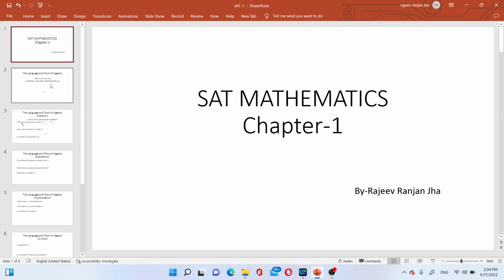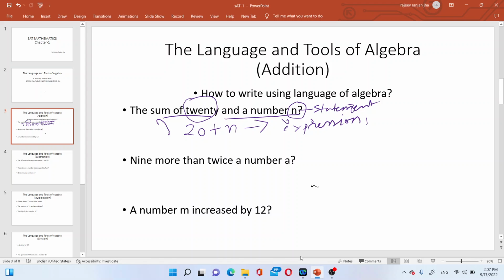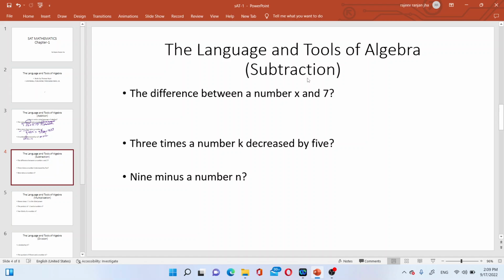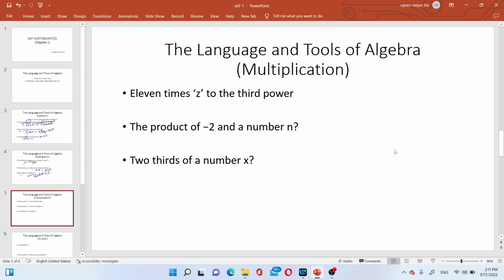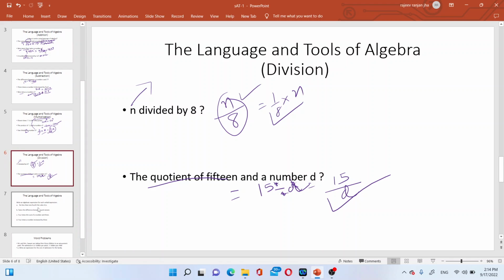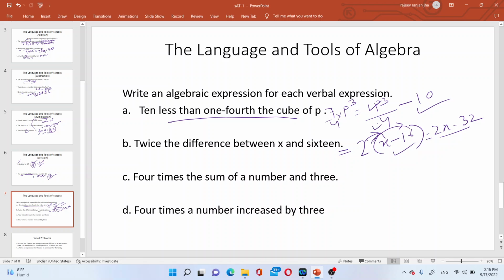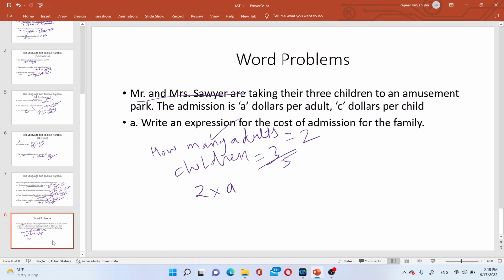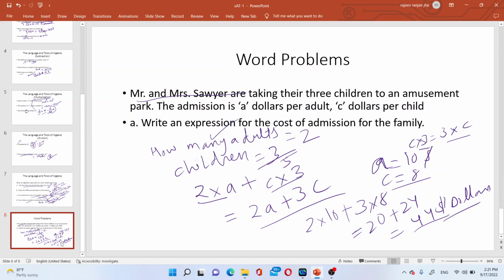SAT 1 The Language and Tools of Algebra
This is helpful for SAT ACT AND OTHER EXAMS